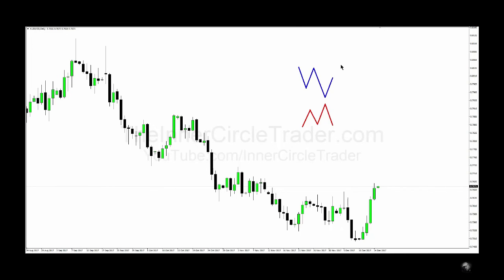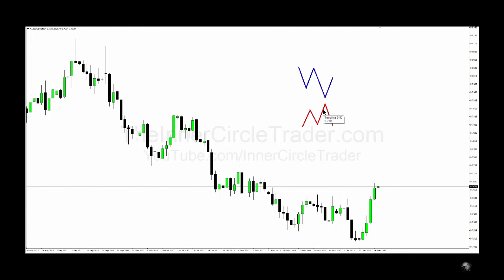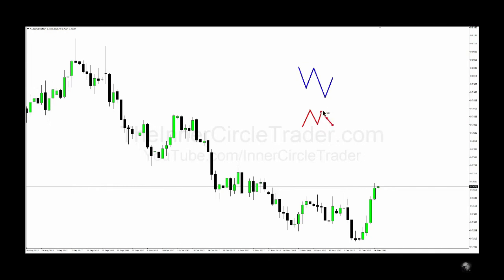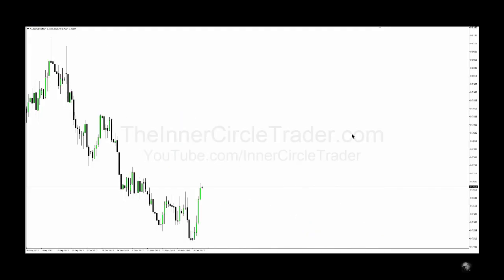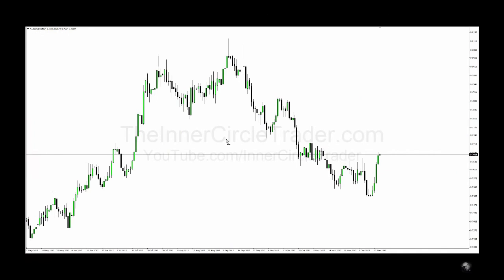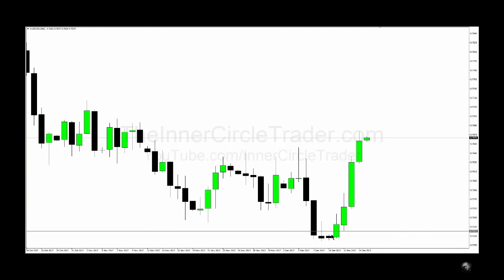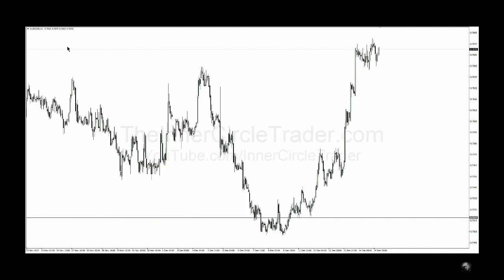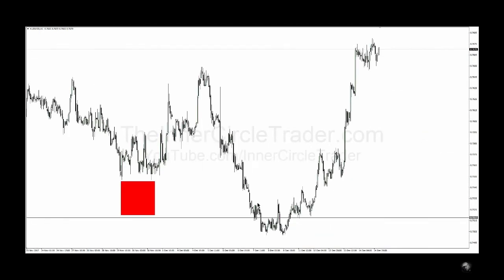ict smart money technique pt2 also a good propfirm mentioned